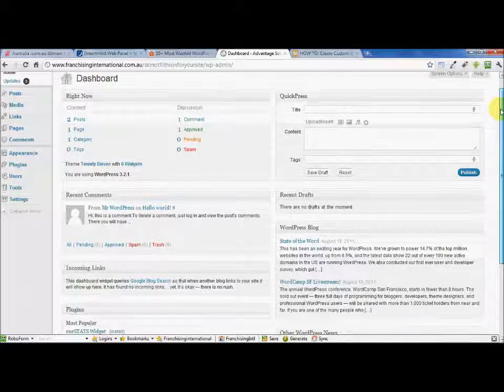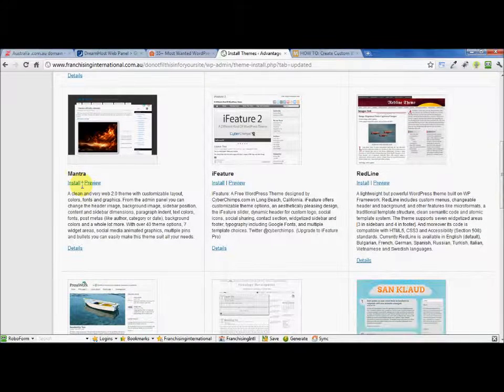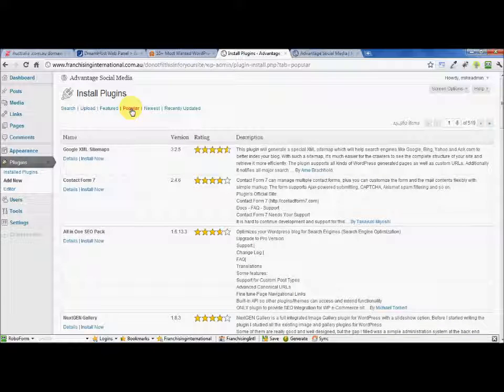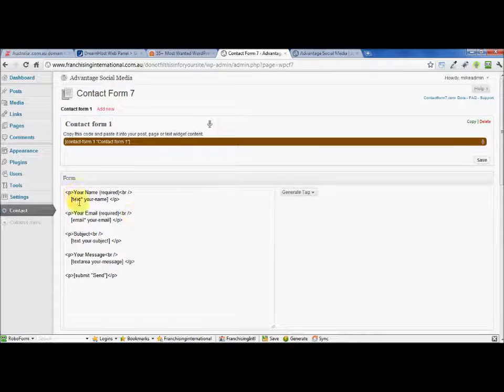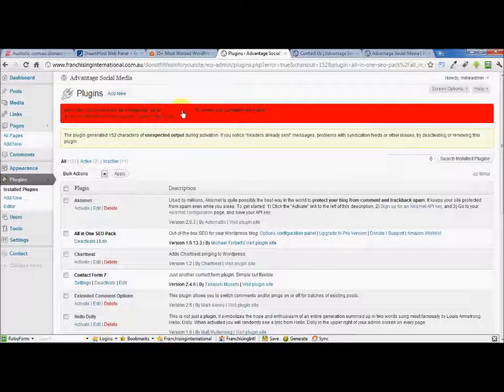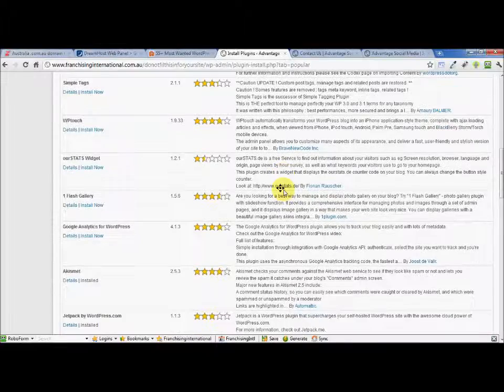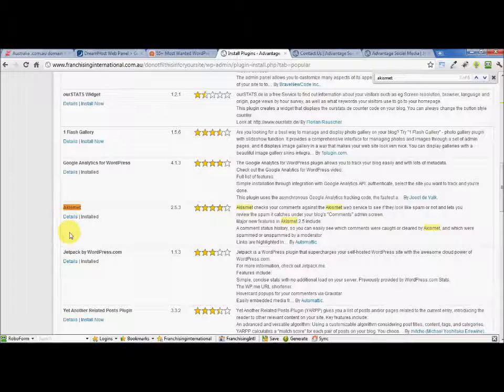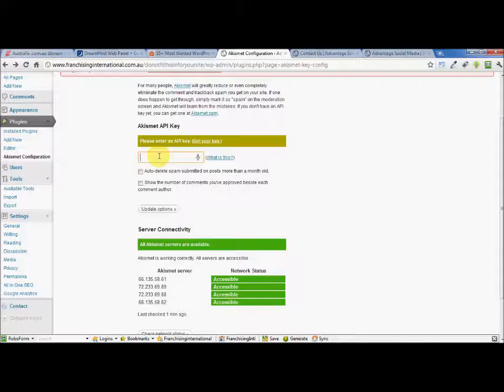Blog / Wordpress 3 Ninja Tricks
Wordpress Ninja Tricks